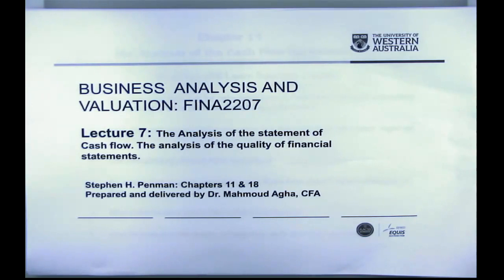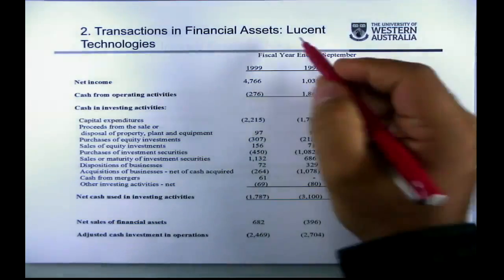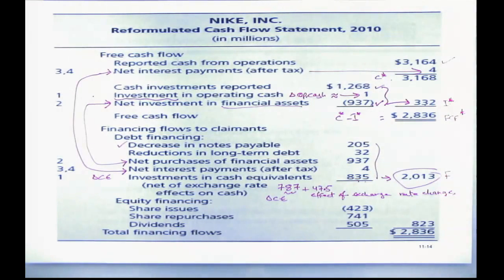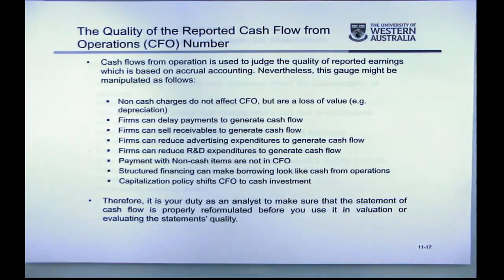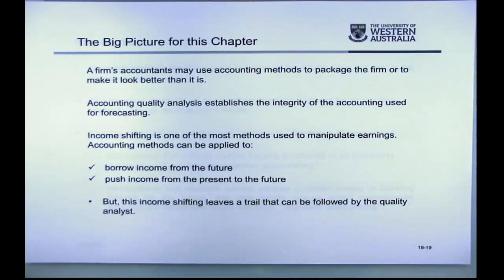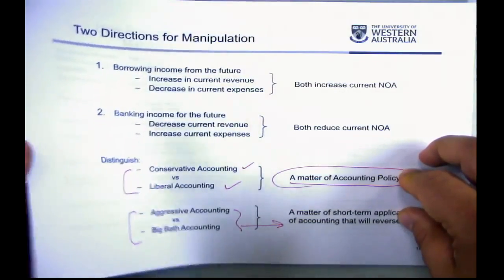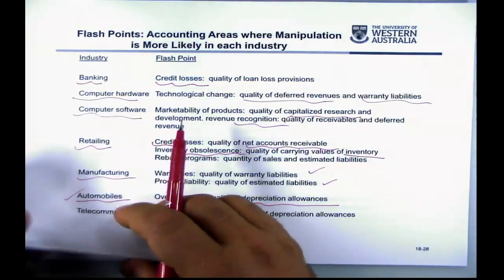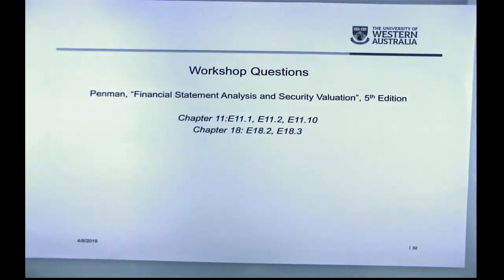2207 Week 7